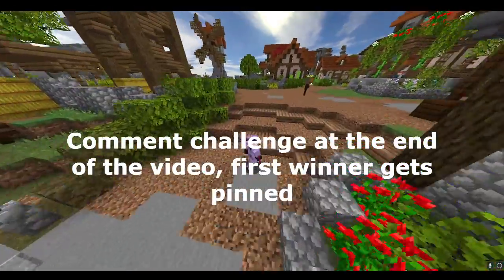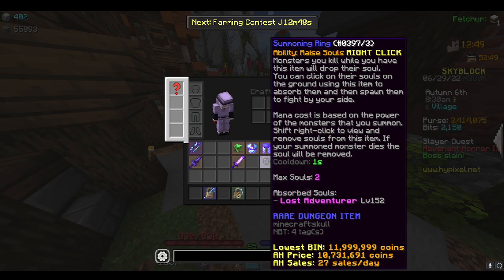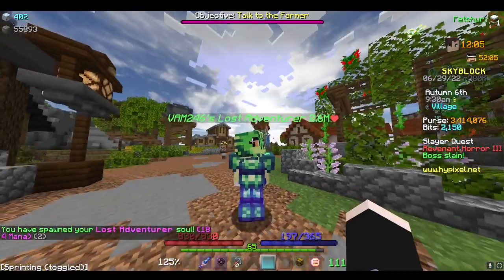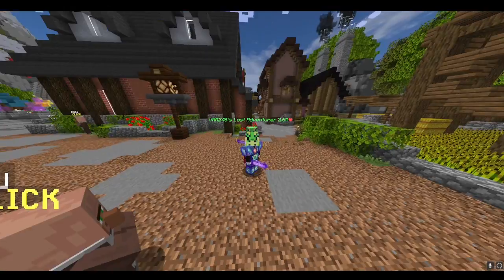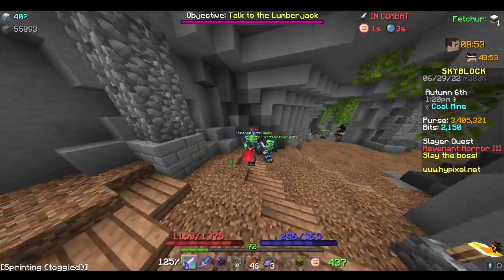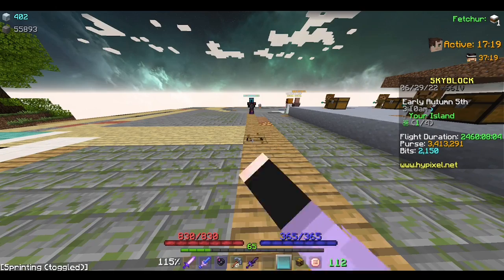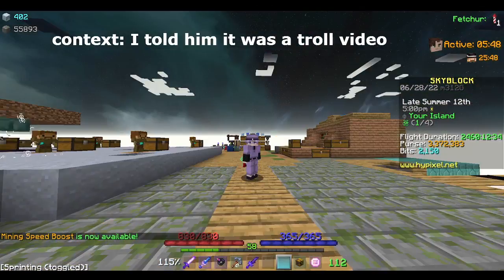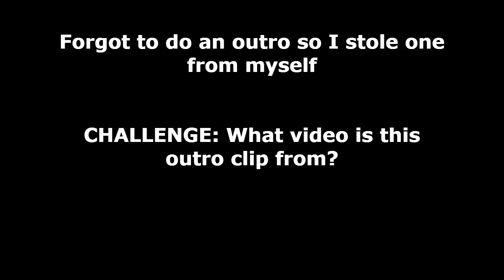How I Cloned Myself in Hypixel Skyblock!